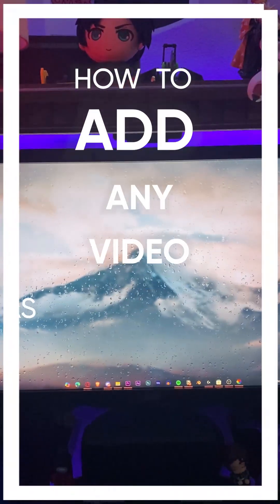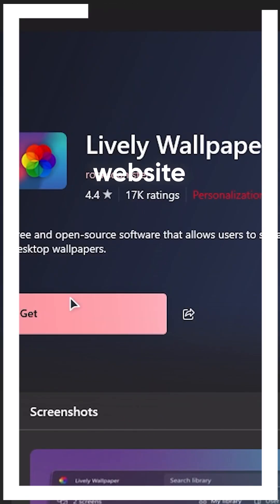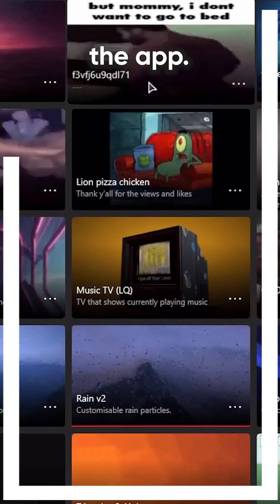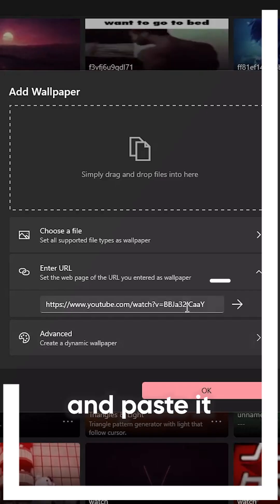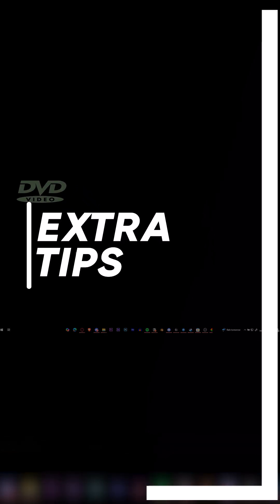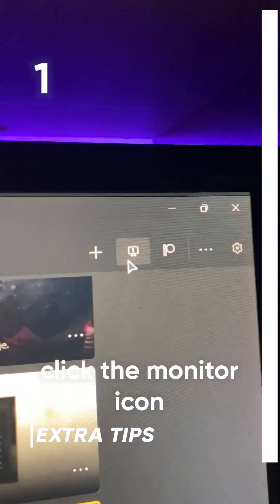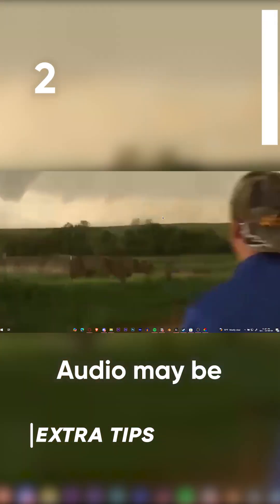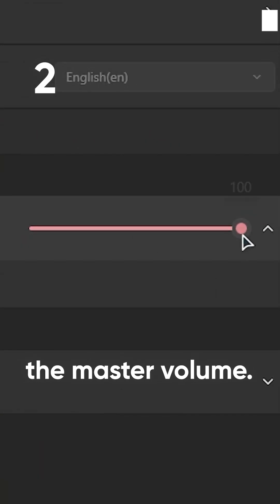How to add any video as your background on Windows | QuickTips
-- Links --
Lively Wallpaper: